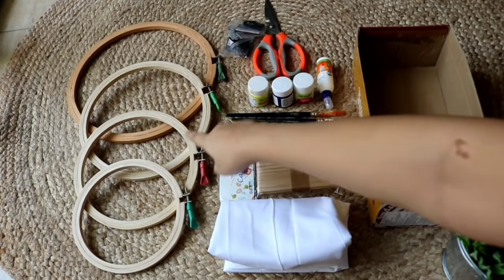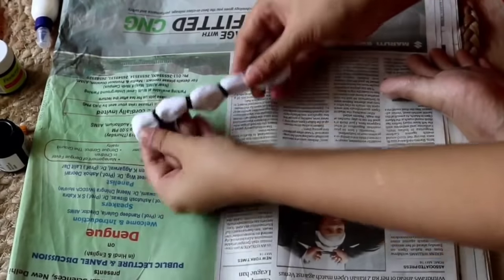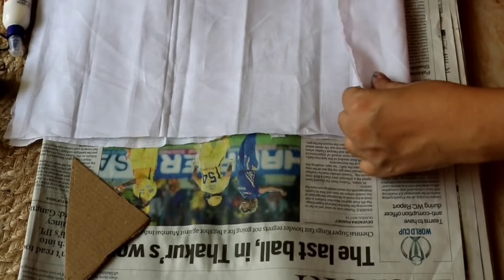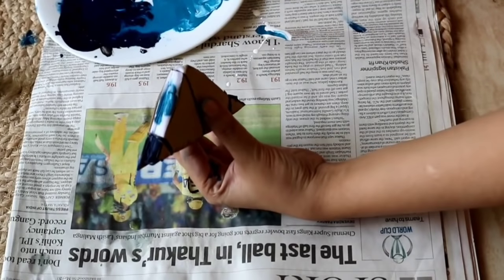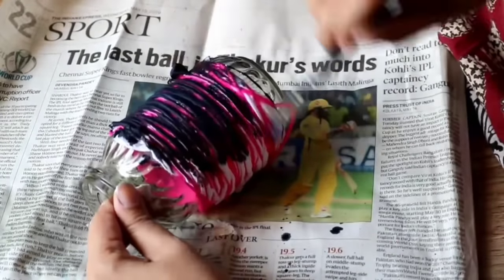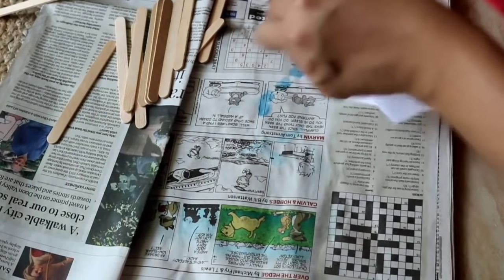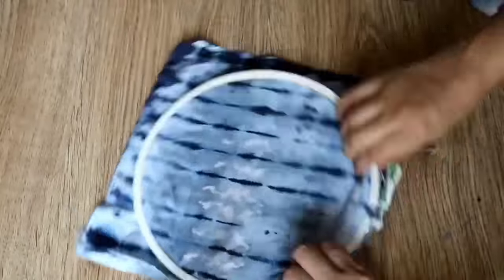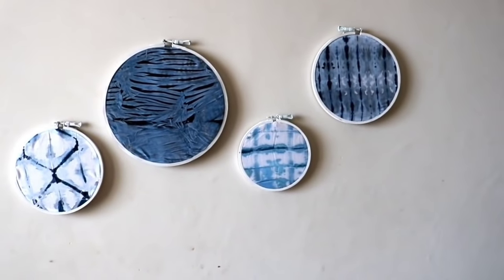DIY Wall Art | Bedroom Makeover Series | Shibori Art | 300 Rs में वाल आर्ट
Hey Guys,

I am giving my bedroom a makeover in a very small budget and in today's video I am gonna show you a very simple but unique wall art which could totally change the look of your room.I hope you guys will like it.Keep watching for the complete bedroom makeover reveal.

Love
Gary